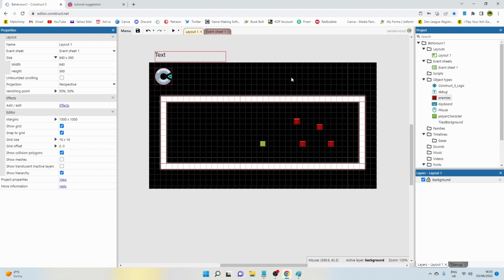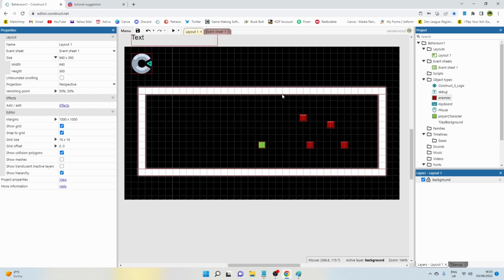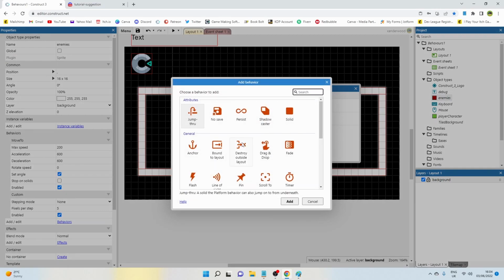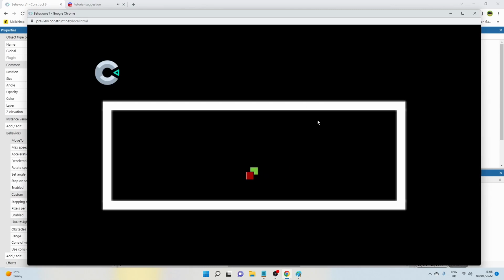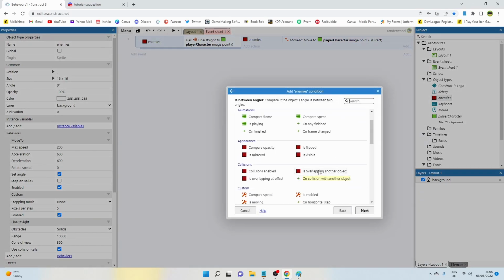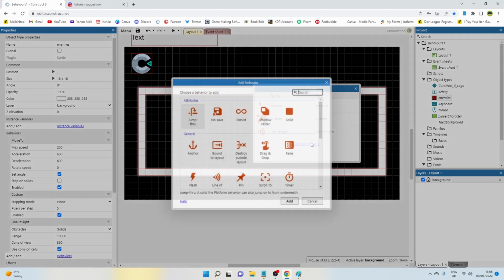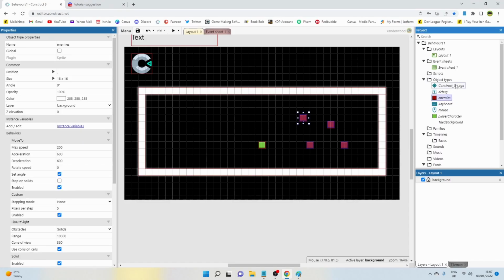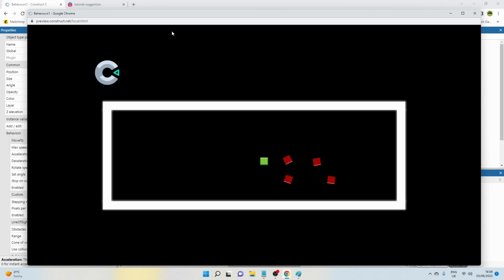Stop enemy overlapping - Construct 3 Tutorial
1. GAME DEVELOPMENT

2. INDIE GAMES OF THE WEEK

3. ORION'S THRONE DEVLOG